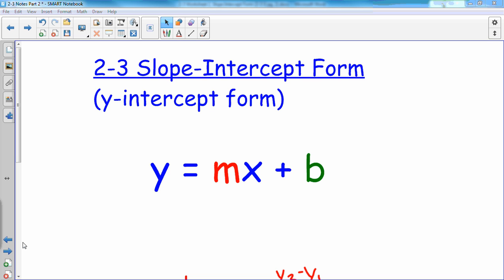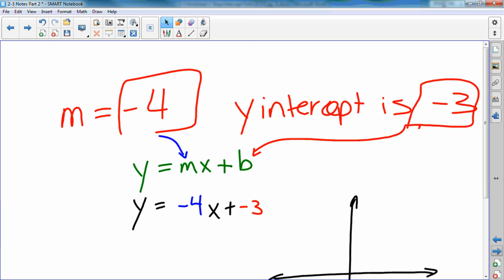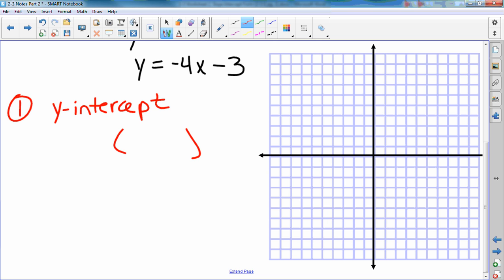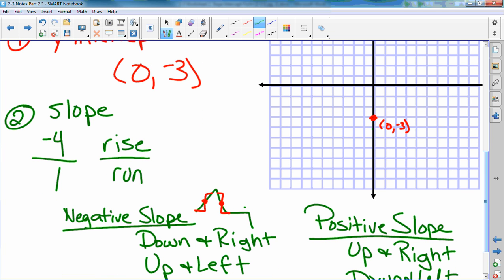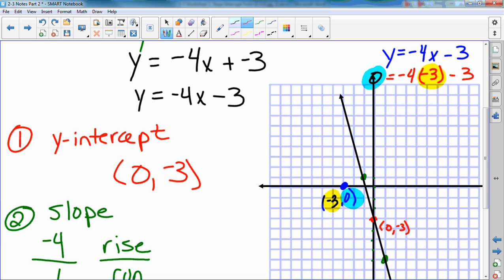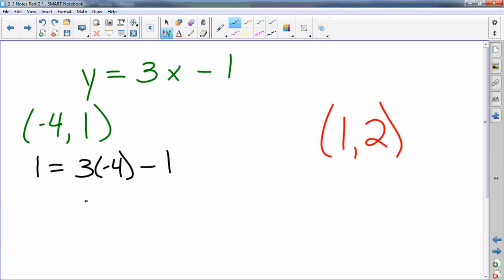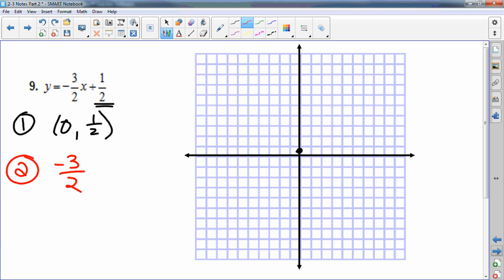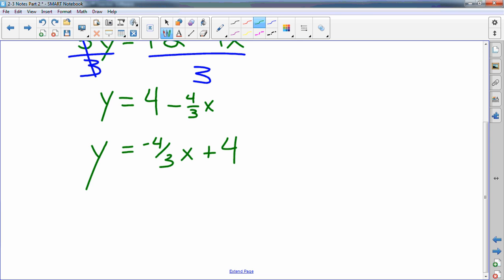2 3 Notes, Slope Intercept Form Day 2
How to use slope-intercept form to graph lines.